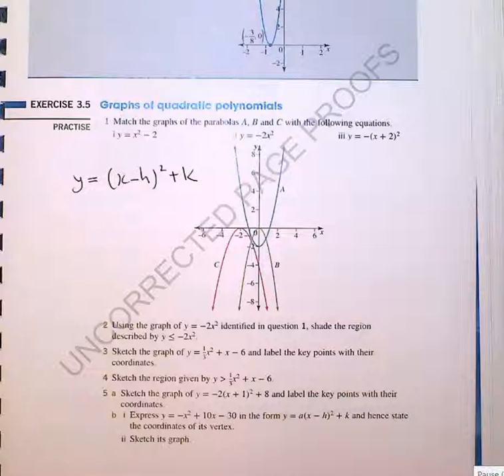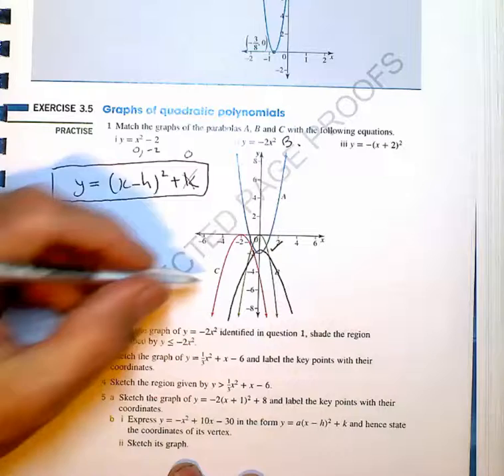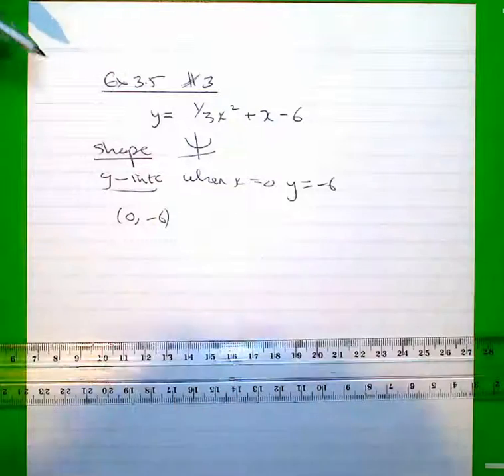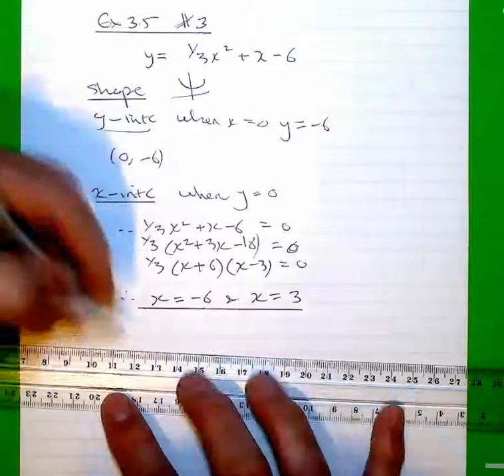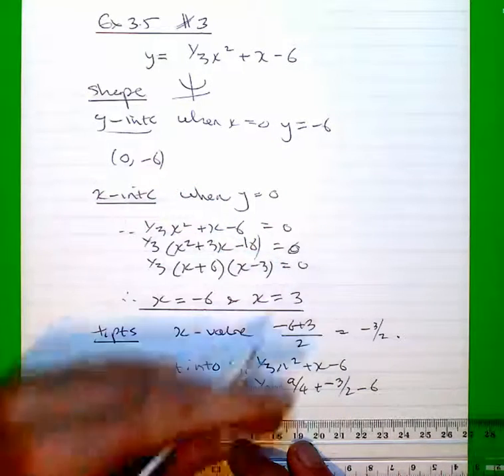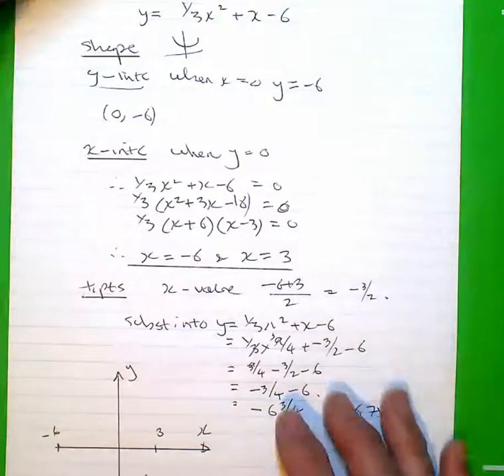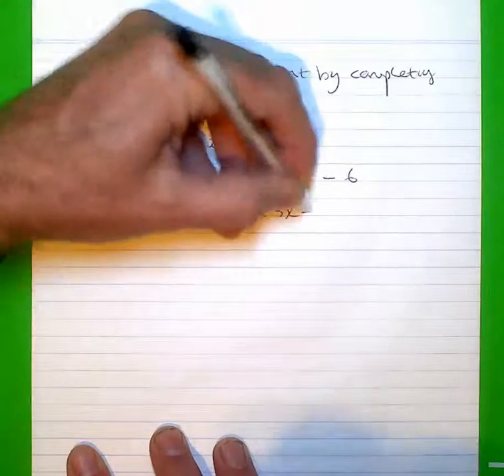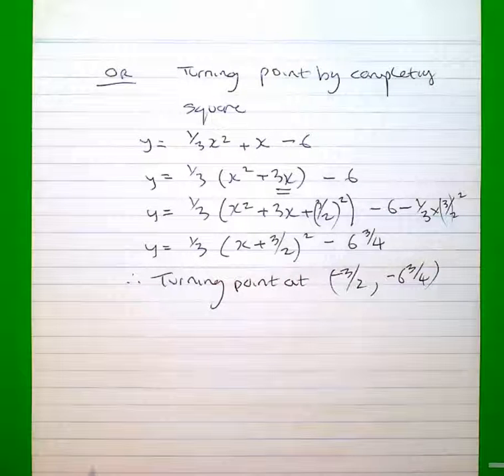MM2 Unit 2 Ex 3 5 1 3